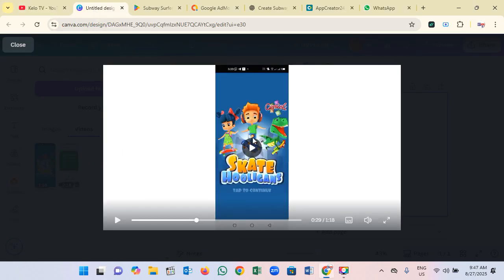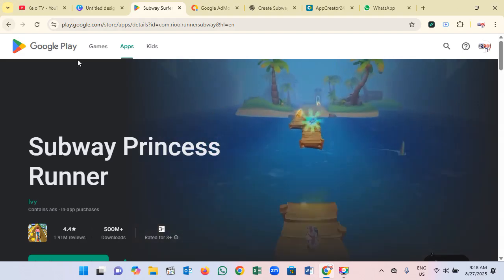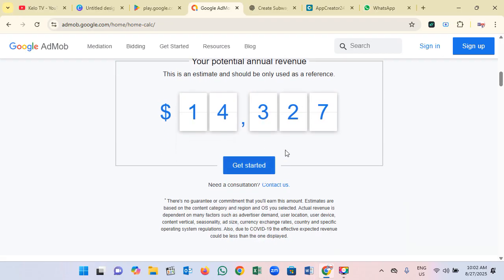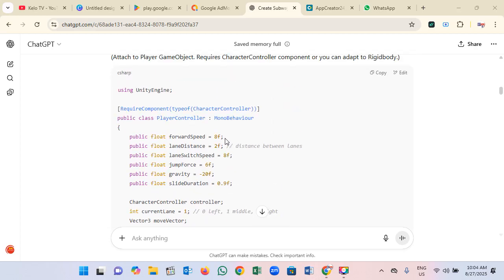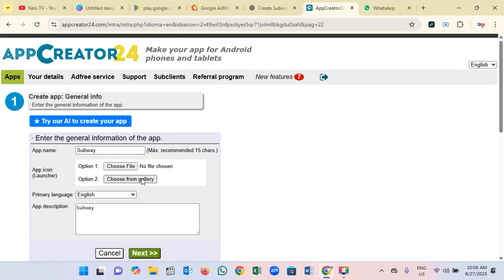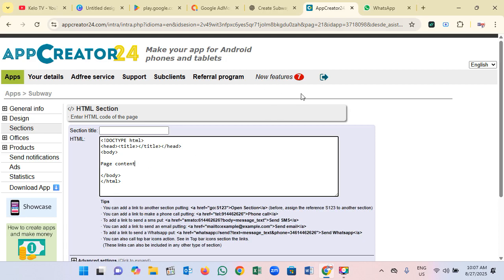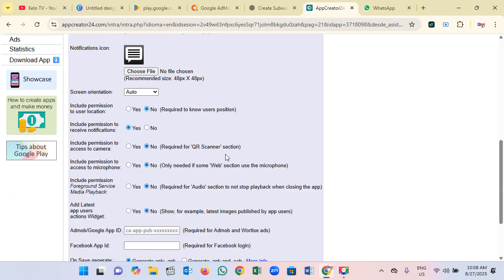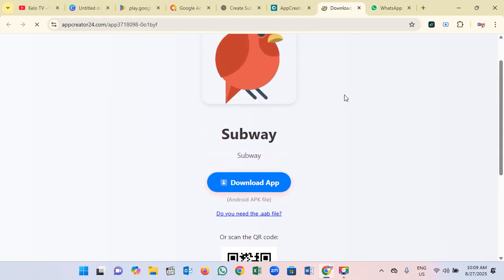How to Make a Subway Surfers Style Endless Runner Game in Unity | Step by Step Tutorial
Learn how to make a Subway Surfers style endless runner game in Unity with this complete step-by-step tutorial. 🚀 In this video, I’ll show you how to create lane switching, jumping, sliding, coin collection, obstacle spawning, and scoring — everything you need to build your own endless runner game for Android & iOS.

Whether you’re a beginner in Unity or an indie developer looking to create your first mobile game, this tutorial will guide you through the full process using Unity and C#. By the end, you’ll have a fully playable prototype similar to Subway Surfers, Temple Run, and other popular endless runner games.

🔑 What you’ll learn in this tutorial:

How to set up a 3D endless runner environment in Unity

Lane switching mechanics (left, right, jump, slide)

Procedural level generation with obstacles & coins

GameManager & scoring system

Mobile-friendly swipe controls

Optimizations for Android & iOS builds

👉 Perfect for game developers, students, and anyone who wants to build their own mobile game with Unity.